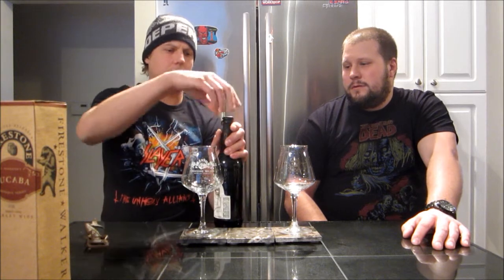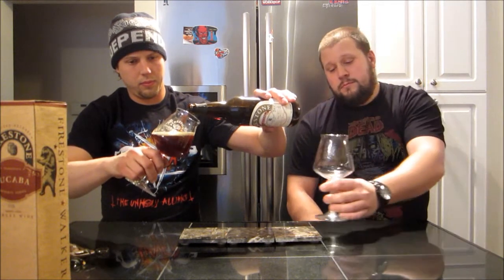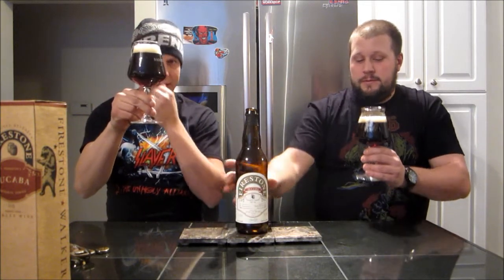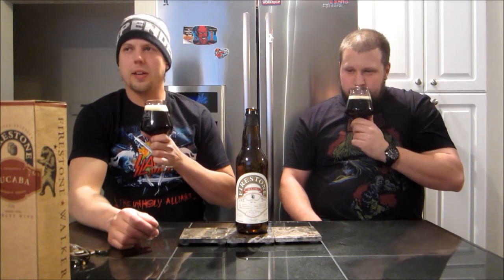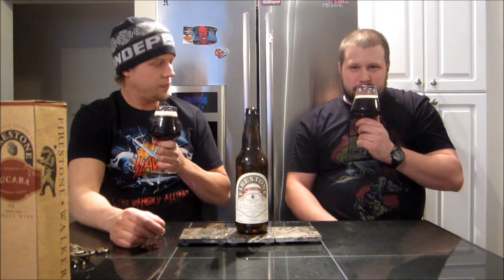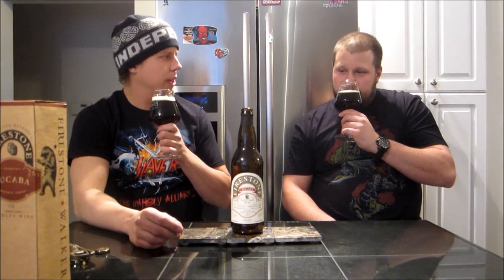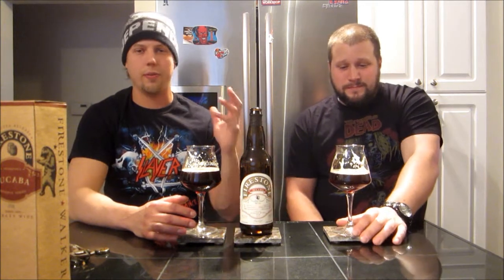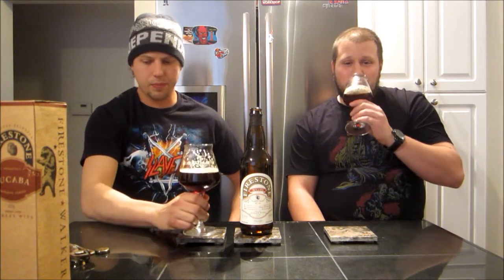Beer Review: Firestone Walker Sucaba (Review #354)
The one and only Sucaba let's dig in Cheers!!